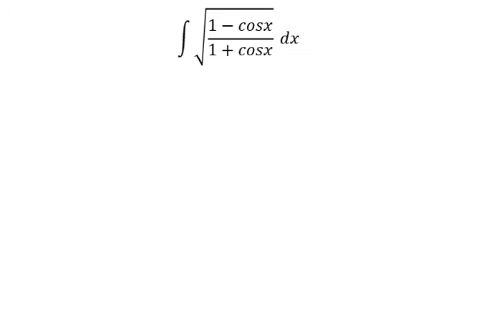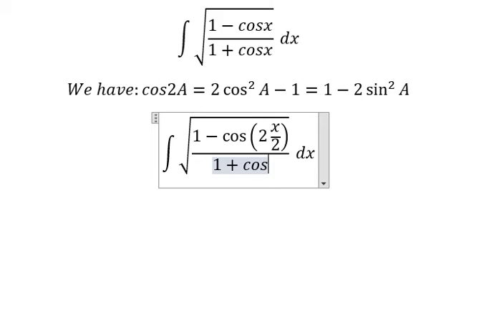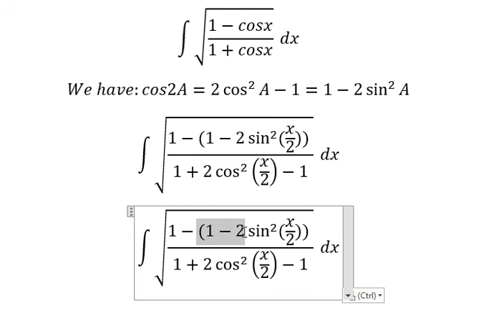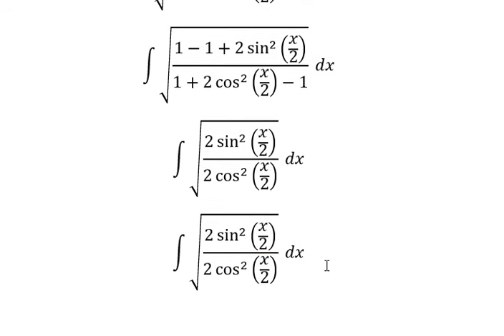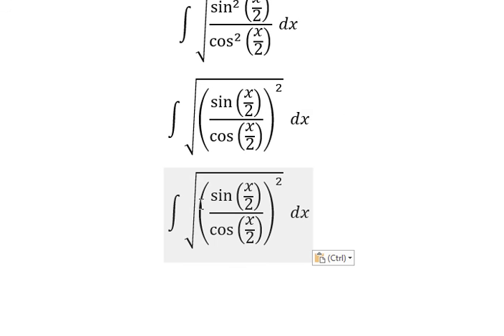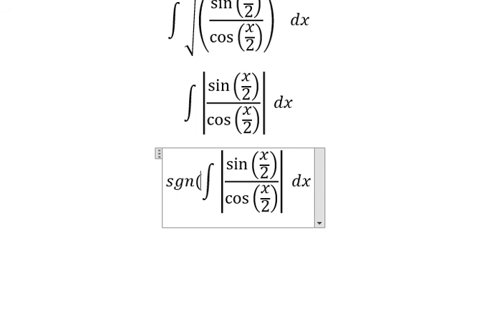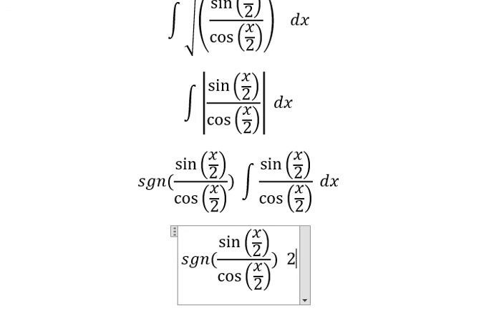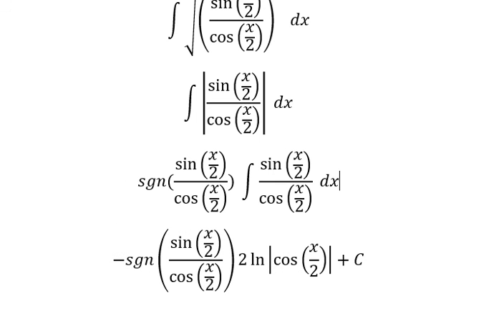Calculus Help: Integral ∫ √((1-cosx)/(1+cosx)) dx - Integration with trigonometry - Techniques